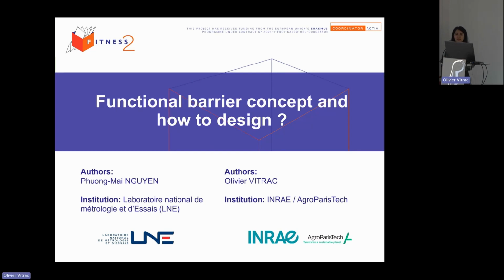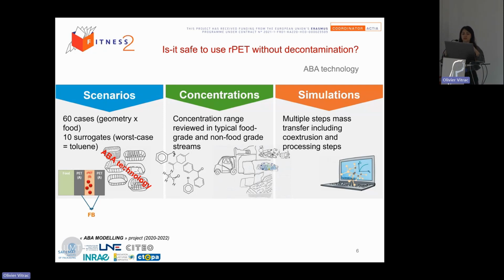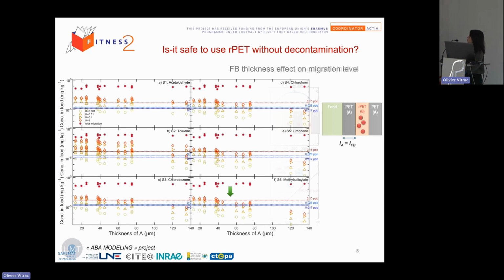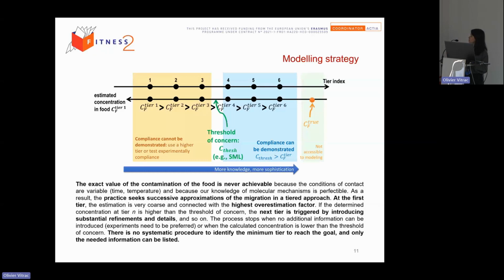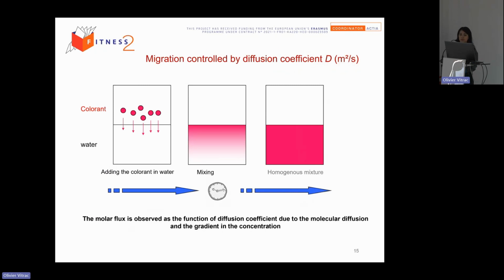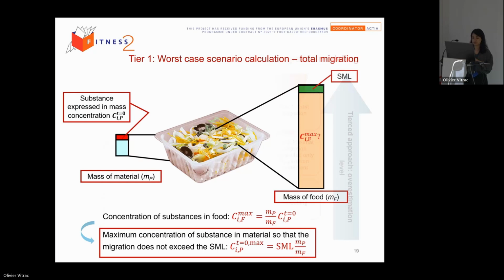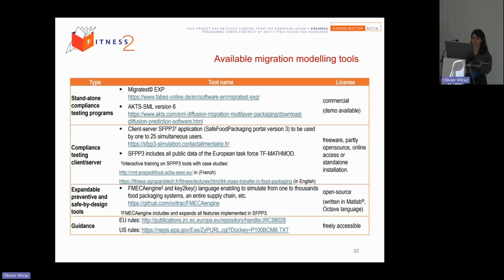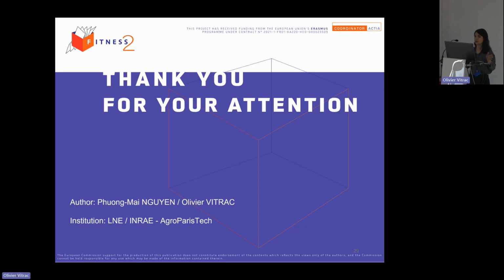Functional barrier concept and design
Mai-Phuong Nguyen (LNE) speaks at the FitNESS training session on May 28-29, 2024, in Paris, France.